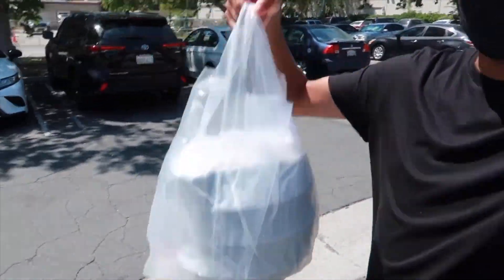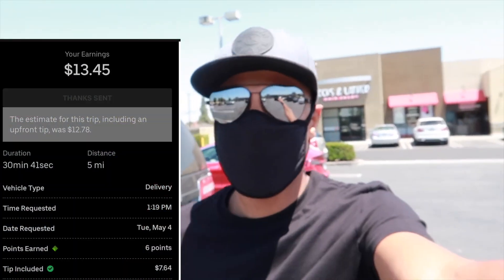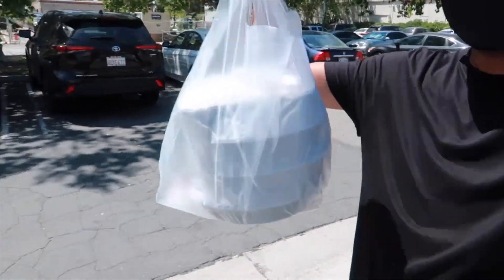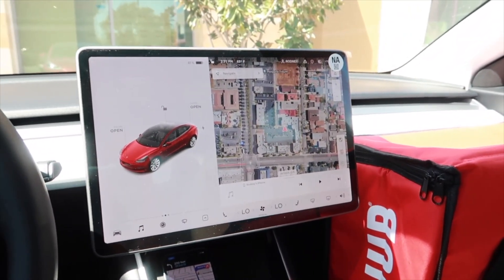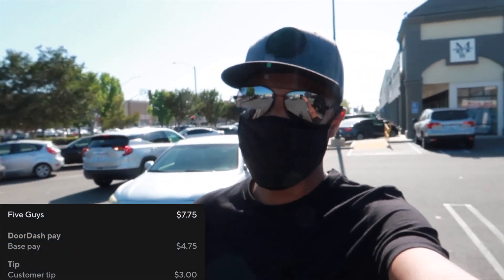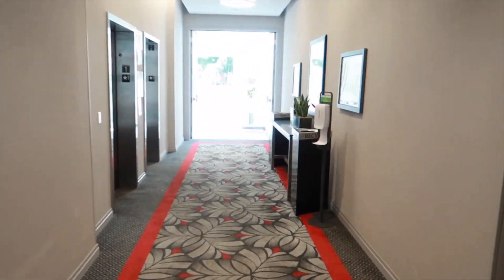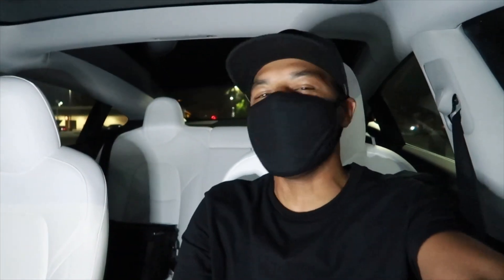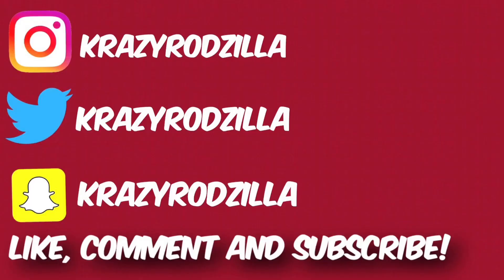Delivering to a HOTEL? | Grubhub, Doordash & Ubereats Ride Along | Daily Earnings | Tesla Driver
Kover - Portable befefits for GIG WORKERS | ONE MONTH FREE

My Camera